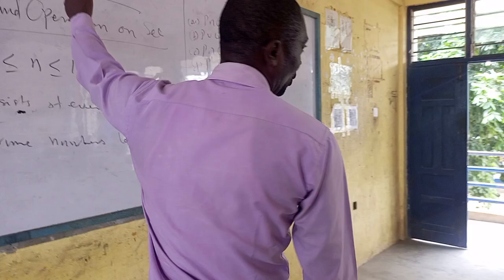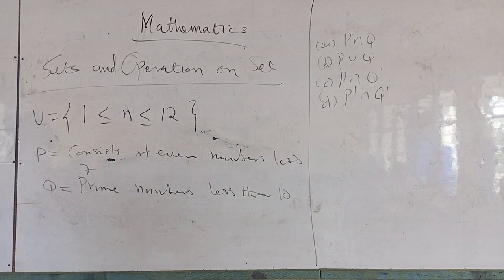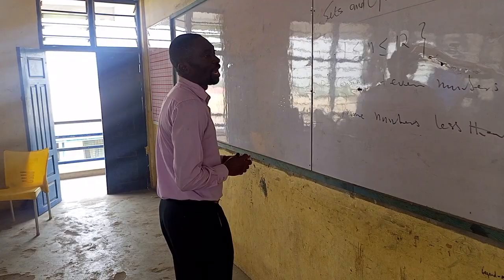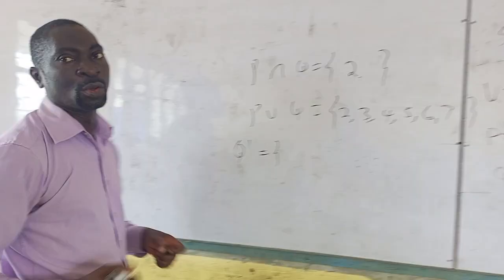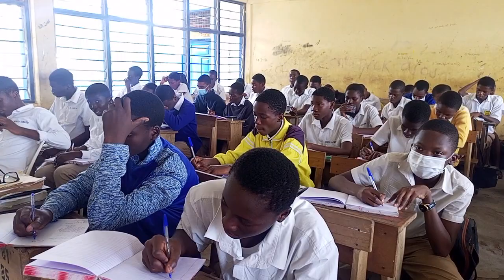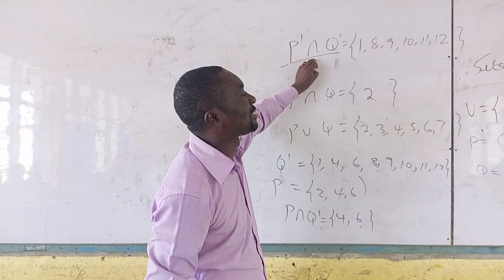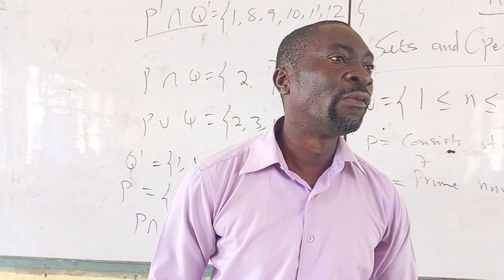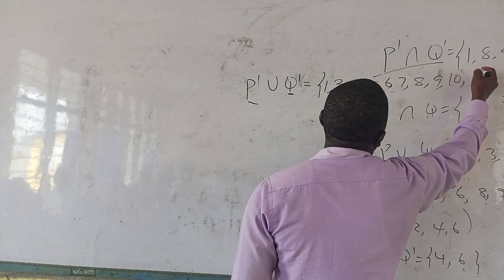TEACHIN VIDEO HAGAN